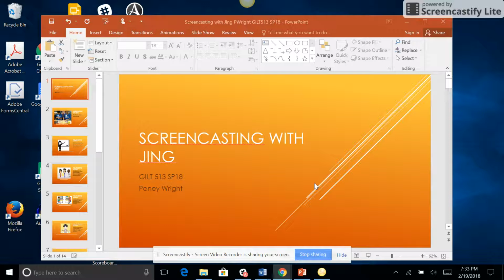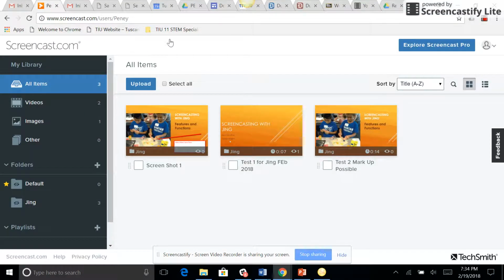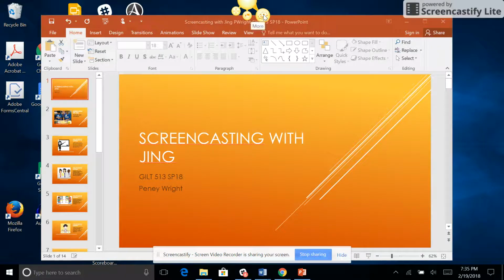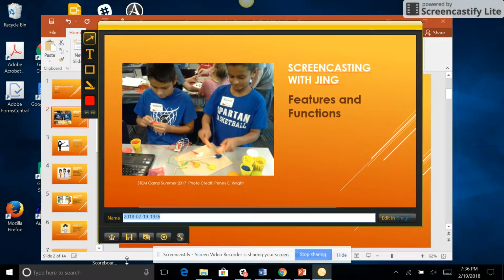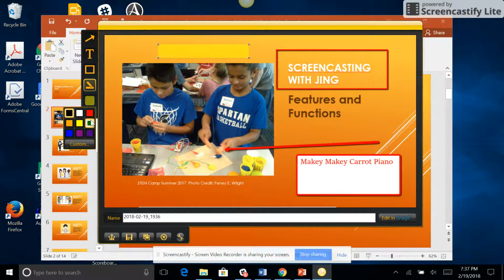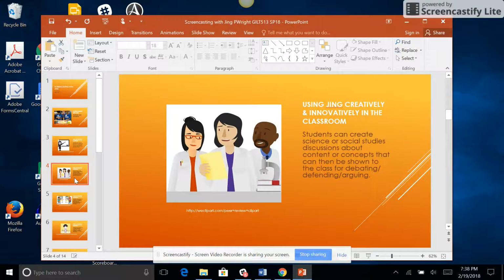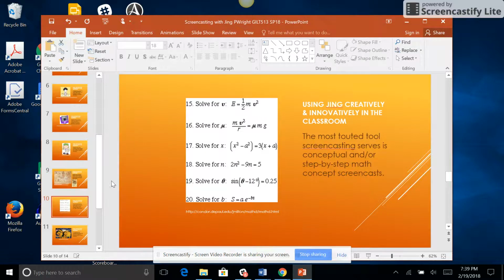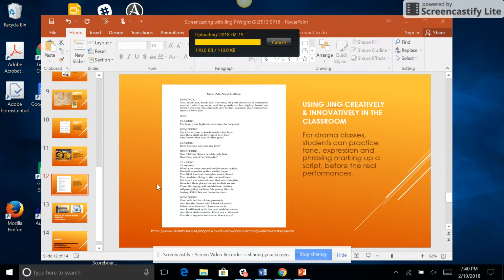SP18 Jing WrightP